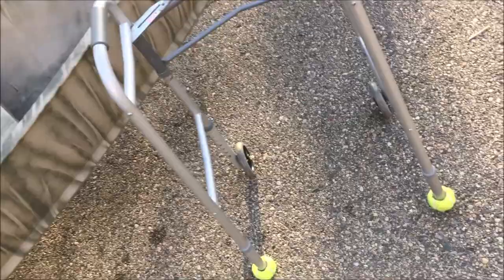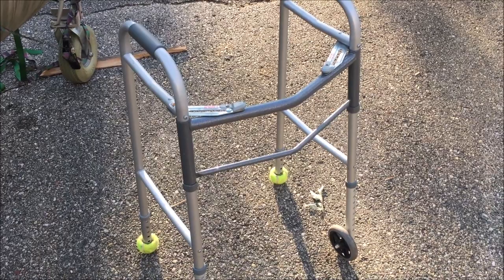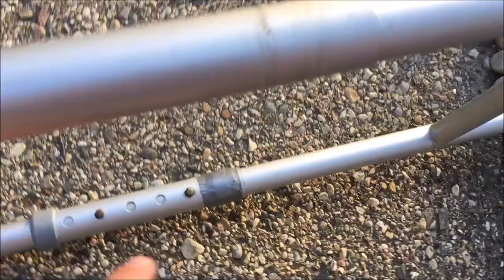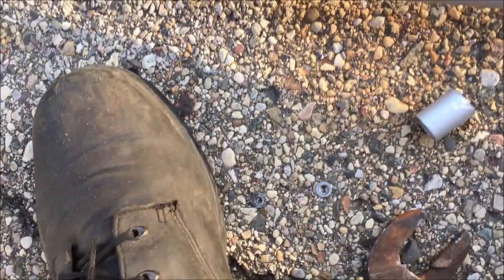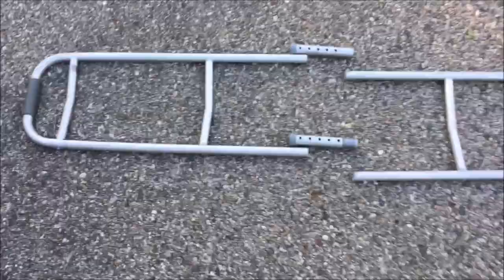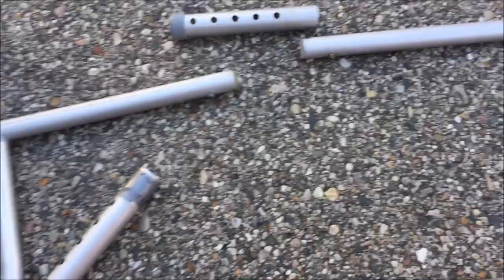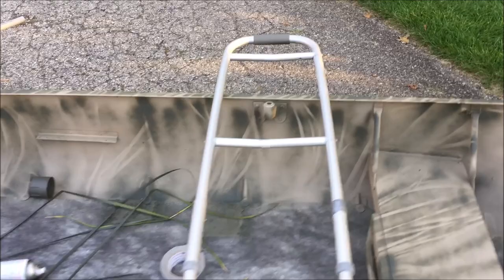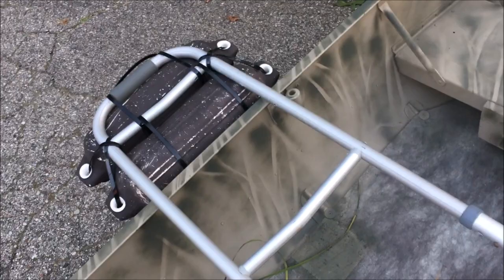OldGuyDIY Kayak Canoe Outrigger Stabilizer Medical Walker Crutch Boat Fender Bumper Sport Boat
This video is intended as a thought starter for people who are considering making a stabilizer system for their canoe or kayak.

After watching several canoe stabilizer videos where people used crutches and crab floats, I thought it may be possible to use a medical walker and end up with a strong, lightweight structure.

Last summer I bought a medical walker at a garage sale for $3, thinking there had to be something I could use its aluminum components for.

I finally found a use for it.

My wife says I am a hoarder.  I tell her I am a man of many interests.

Although the stabilizer structure is on a Grumman Sportboat in the pictures, its intended to be used on a canoe.

The structure made from the walker is strong, lightweight and adjustable.  i think I will make the pontoons of pink board styrofoam and 1/4" plywood before I head to the water to try it.

I hope this video causes you to think of a great way to stabilize small craft.